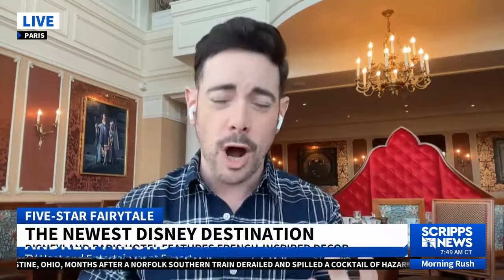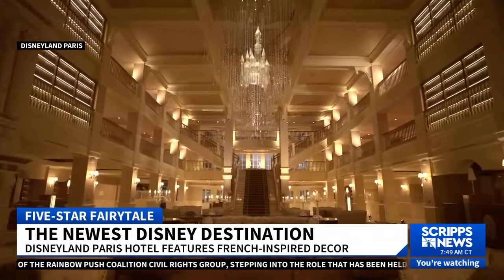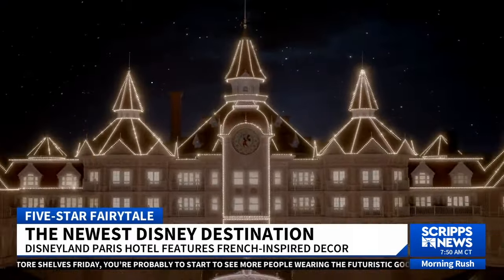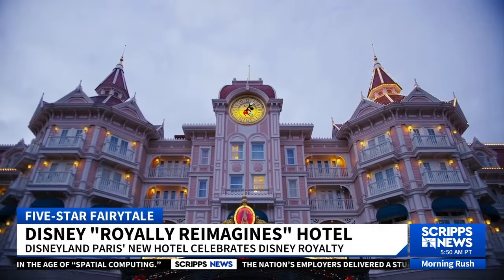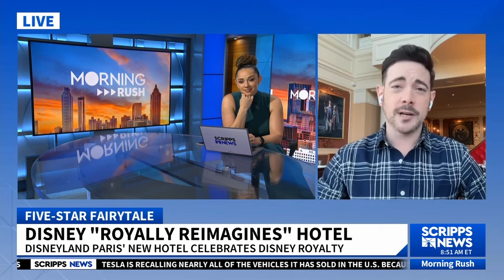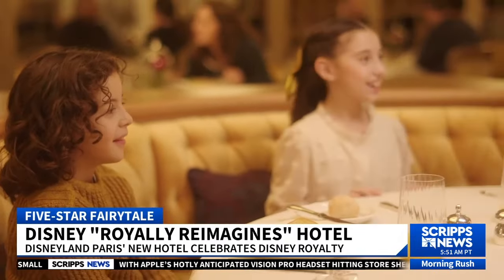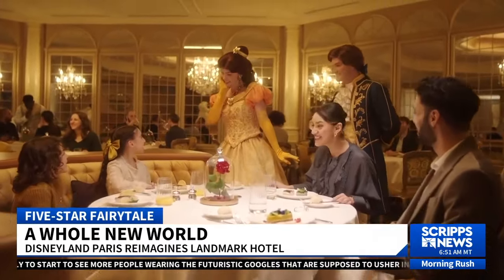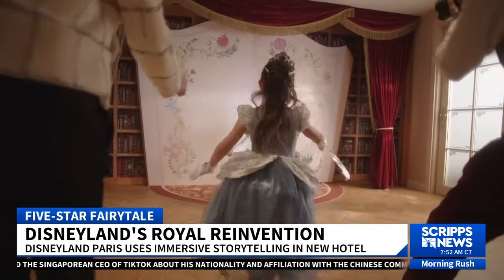The nicest hotel Disney has ever built and it's in Paris!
Andrew Freund reports live from the grand opening of the Disneyland Hotel Paris!